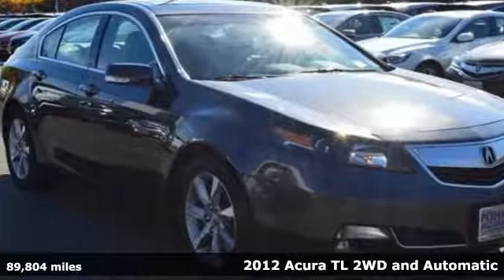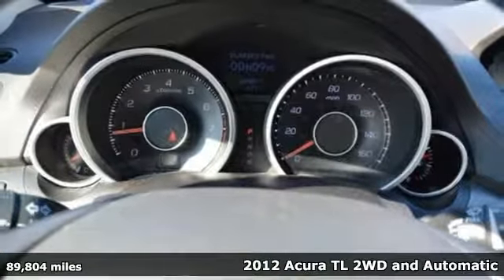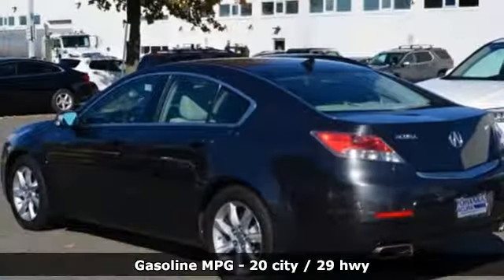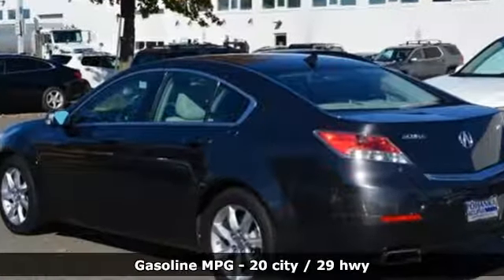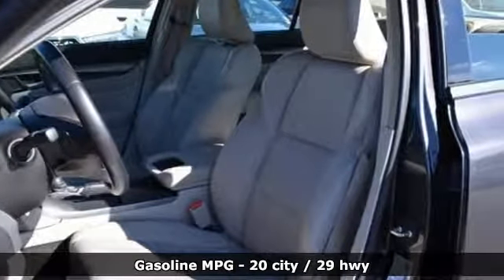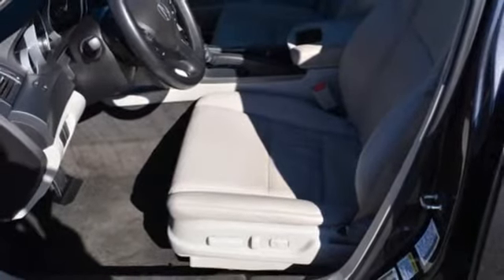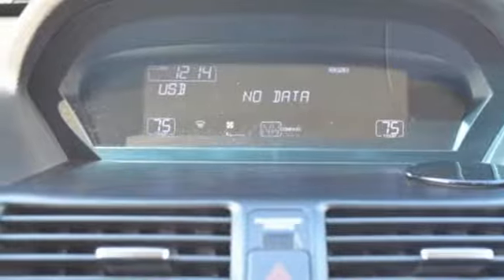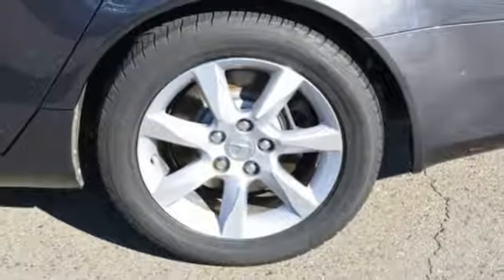Used 2012 Acura TL Arlington VA Acura Washington-DC, DC AKA007085A - SOLD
Year: 2012
Make: Acura
Model: TL
Trim: 3.5
Engine: 3.5L V6 SOHC VTEC 24V
Transmission: 6-Speed Automatic
Color: Gray
Interior: Taupe
Mileage: 89804
Stock #: AKA007085A
VIN: 19UUA8F25CA040192
Clean CARFAX. Gray 2012 Acura TL 3.5 FWD 6-Speed Automatic 3.5L V6 SOHC VTEC 24VbrbrRecent Arrival! 29/20 Highway/City MPG**brbrAwards:br * 2012 IIHS Top Safety Pick (built after Sept. 2011)br*Insurance Institute for Highway Safety.brAll prices exclude taxes, title, license, and dealer processing fee of $699.00. Published price subject to change without notice to correct errors or omissions or in the event of inventory fluctuations. All features not on all vehicles. Vehicles shown are for illustration purposes only. MPG is based on 2016 EPA mileage ratings. Use for comparison purposes only. Your actual mileage will vary, depending on how you drive and maintain your vehicle, driving conditions, battery pack age/condition (hybrid only), and other factors. MPG is based on 2017 EPA mileage ratings. Use for comparison purposes only. Your mileage will vary depending on driving conditions, how you drive and maintain your vehicle, battery-pack age/condition (hybrid only), and other factors.brbrReviews:brbr * Compared to competitors from BMW, INFINITI and Lexus, the Acura TL is a bargain; offering a lot of technology, performance and luxury for less than the rest. Source: KBB.combr * Abundant user-friendly high-tech features; spacious cabin; smart all-wheel-drive system; superb optional sound system; solid construction. Source: Edmunds

Address:
13911 Lee Jackson Highway